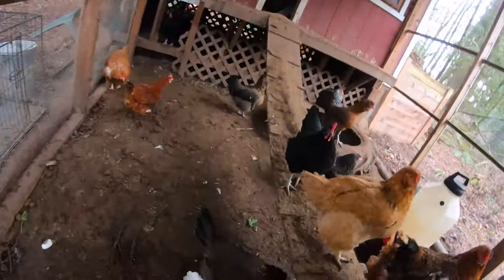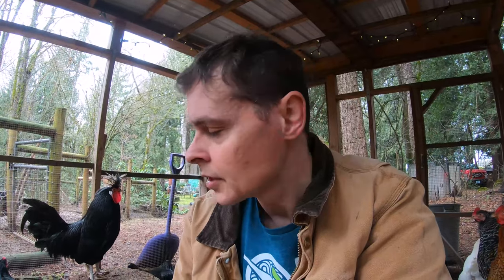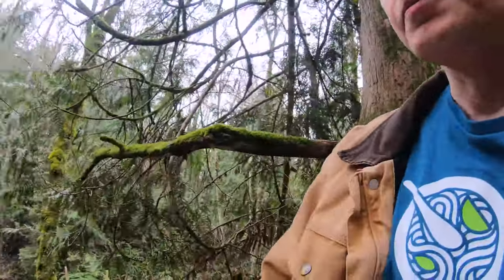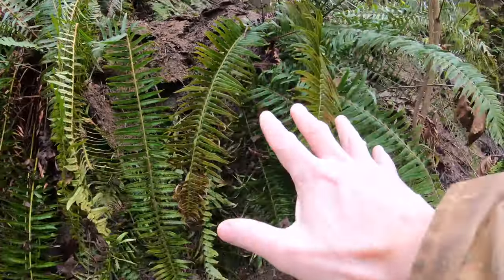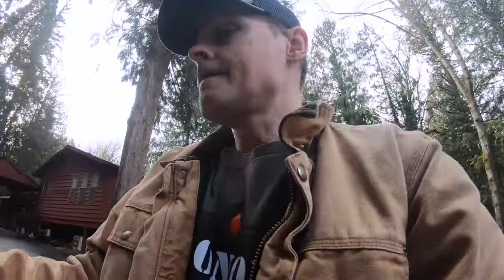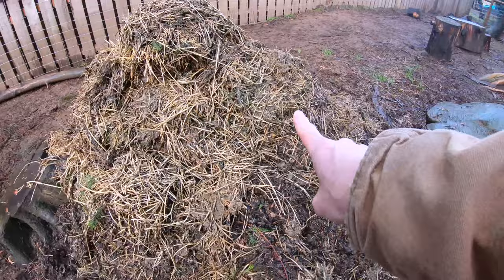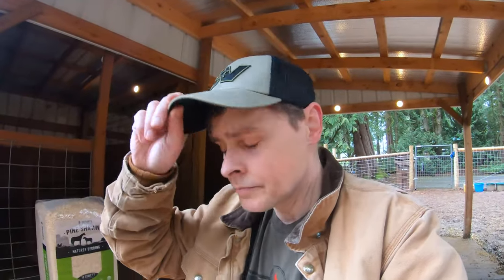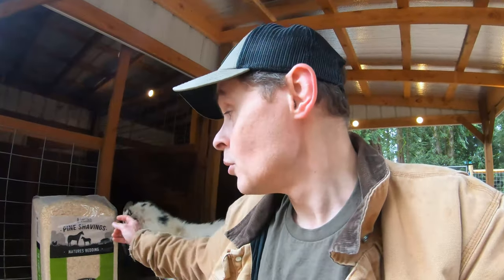It's Not Glamorous but it Needs to get Done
Some chores are best done a bit at a time and not put off for too long